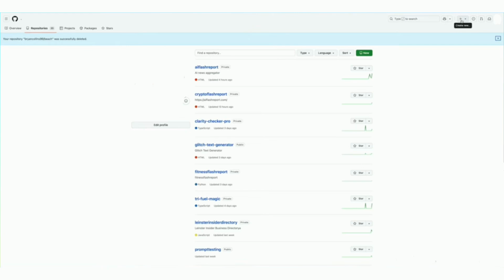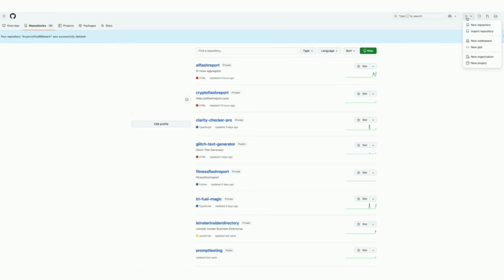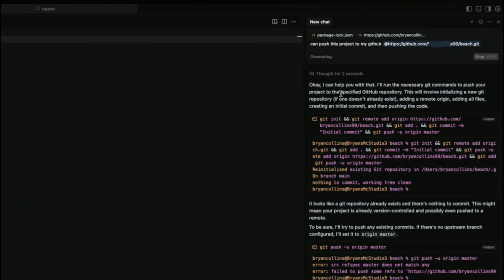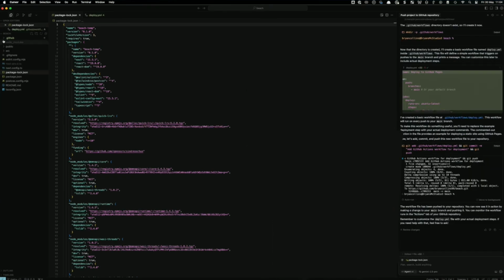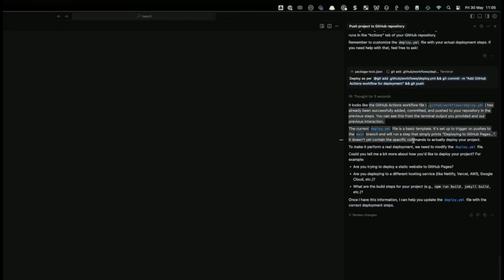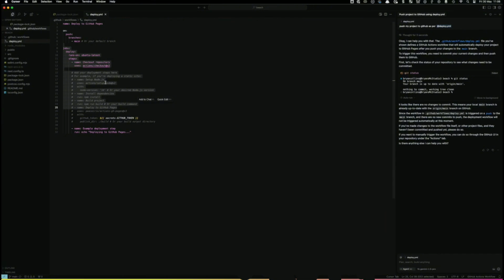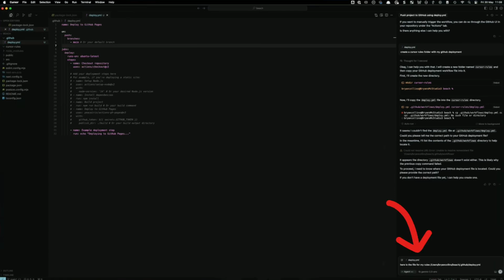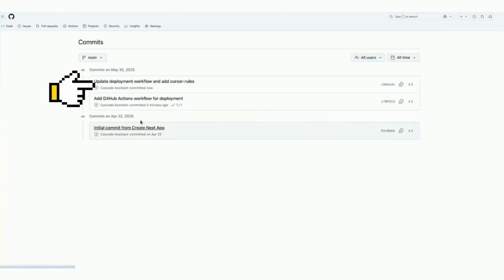How to Use Cursor AI with GitHub 2026 (EASILY)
In this step-by-step tutorial, you’ll learn how to use Cursor AI with GitHub to write, edit, and manage your code more efficiently. This guide walks you through connecting your GitHub account to Cursor AI, cloning repositories, committing changes, and using AI-assisted coding features directly inside your project. You’ll also learn how to use Cursor’s AI chat to generate code, fix bugs, and automate repetitive tasks — perfect for developers who want to supercharge their GitHub workflow.